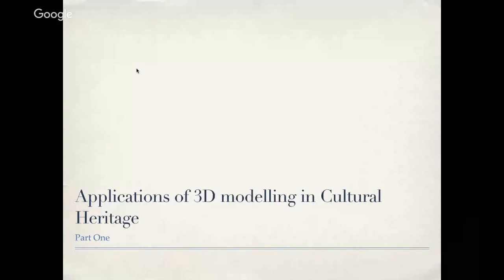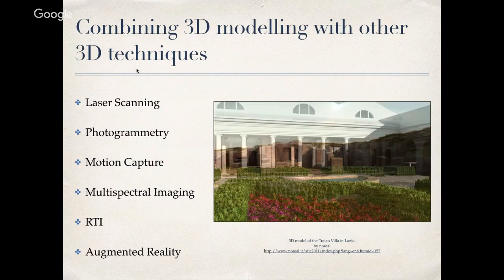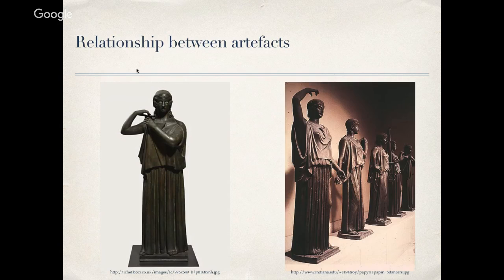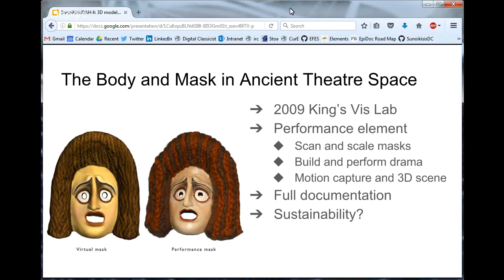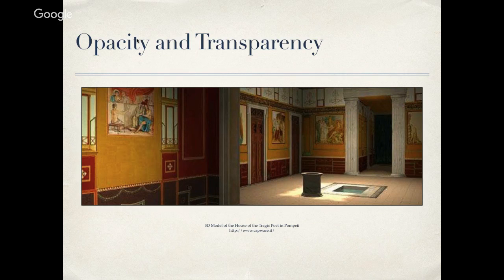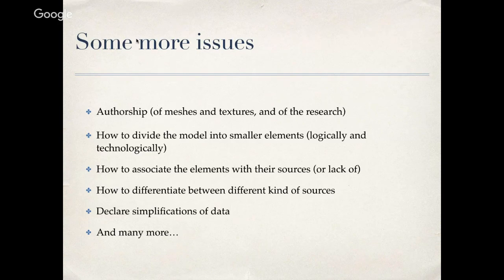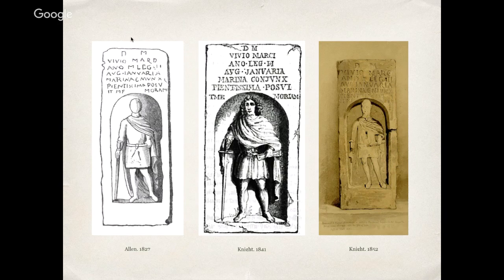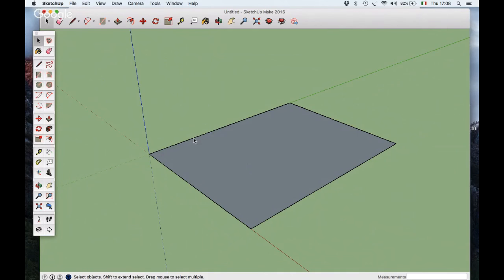Sunoikisis DC History & Archaeology Fall 2016: Session 4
Sunoikisis Digital Classics programme, Fall 2016 semester, Digital Approaches to History and Archaeology.

Session 4: 3D Modelling, Computer Aided Design, Valeria Vitale (King's College London)

This session will introduce the principles of 3D modelling and computer aided design (CAD) for archaeological heritage, especially the importance of transparency and documentation as requirements for academic seriousness in 3D research. We shall give an overview of one simple software application (Sketchup Make) and give students an exercise to build and document an ancient building for further discussion.